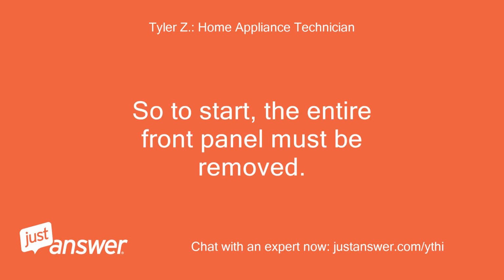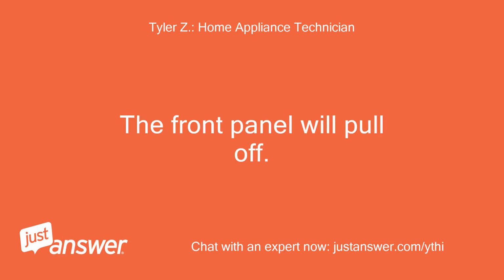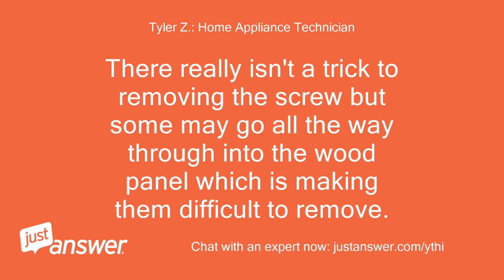I have a ge profile dish washer with a wooden front panel.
JustAnswer Customer: I have a ge profile dish washer with a wooden front panel.
JustAnswer Customer: How do i remove the front panel so I can replace the pull handle
Tyler Z.: Home Appliance Technician: So to start, the entire front panel must be removed.
Tyler Z.: Home Appliance Technician: To do this, unplug the dishwasher or flip the circuit breaker off to the dishwasher.
Tyler Z.: Home Appliance Technician: Open the door and remove all the screws going down vertically around the border of the inner door liner.
Tyler Z.: Home Appliance Technician: The front panel will pull off.
Tyler Z.: Home Appliance Technician: There will be a couple of screws going through the front panel into the wood panel from the inside.
Tyler Z.: Home Appliance Technician: Remove these and then the front wood panel pull pull straight up, forward, and off of the front panel.
Tyler Z.: Home Appliance Technician: Hello again.
Tyler Z.: Home Appliance Technician: I'm just following up because I haven't heard back from you and I see this question is still open.
Tyler Z.: Home Appliance Technician: Is there anything else I can help you with?
JustAnswer Customer: I will try the procedure you recommend on Monday.
JustAnswer Customer: I tried a bit today and have a problem in that the screws are very tight and the heads are starting to strip.
JustAnswer Customer: Any suggestions on how to loosen the screws?
Tyler Z.: Home Appliance Technician: Alright good luck.
Tyler Z.: Home Appliance Technician: There really isn't a trick to removing the screw but some may go all the way through into the wood panel which is making them difficult to remove.